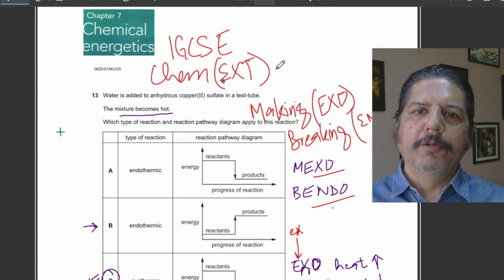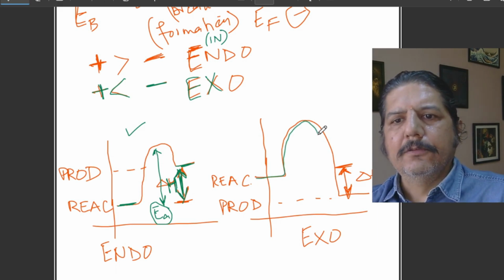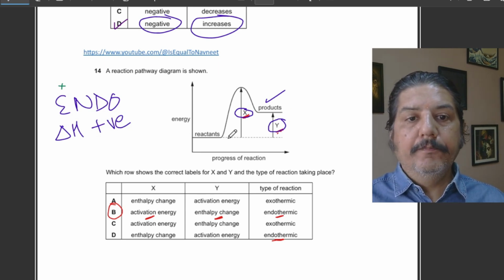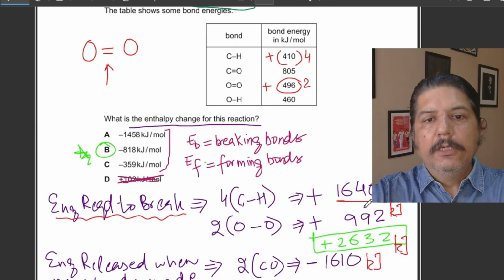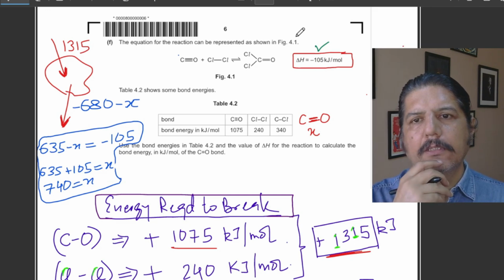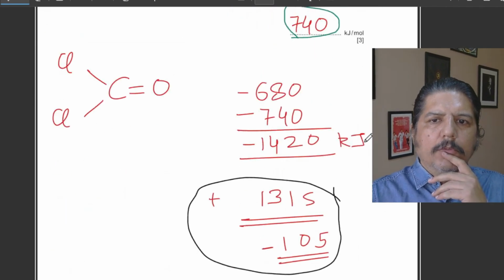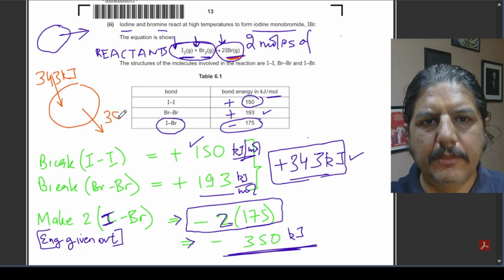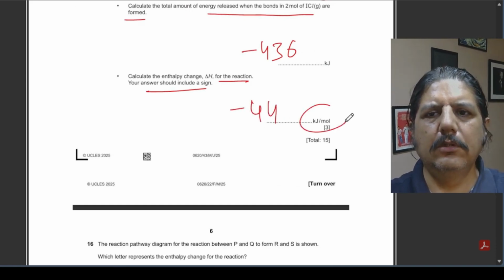IGCSE Chemistry 0620 | Chemical Energetics Past Paper | Graph based Questions Numericals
We do a thorough, exam-oriented revision of the chapter Chemical Energetics using actual Board-level questions, many of them taken directly from the 2025 Board Papers in this lecture. The session is designed to help you recognize question patterns, understand the logic, and solve both MCQs and numericals with confidence.

00:00  Welcome & Overview – What to Expect in This Chemical Energetics Lecture
01:50  Quick Revision: Endothermic vs Exothermic Reactions (Must Understand!)
07:55  Type 1 MCQs – Identifying Graphs
14:50  Type 2 _ Calculating Enthalpy Numericals
25:40  Numerical 2 _ Enthalpy
33:20 Numerical 3 _ Enthalpy
41:30 Numerical 4 _ Enthalpy

What this lecture covers:
1⃣ Core concepts of Chemical Energetics (Quick Revision)
System vs surroundings
Energy entering vs leaving the system
Sign convention for energy changes
Bond breaking (energy absorbed, +ve)
Bond formation (energy released, –ve)
Clear meaning of ΔH (enthalpy change)

2⃣ Endothermic vs Exothermic Reactions – Made Intuitive
Why energy is absorbed in endothermic reactions
Why energy is released in exothermic reactions
Real-life analogy to make concepts stick
Mnemonics to avoid confusion
Relation between:
Energy of reactants
Energy of products
Sign of ΔH

3⃣ Reaction Pathway Diagrams (Very Important for MCQs)
Identifying:
Exothermic vs endothermic reactions from graphs
Activation energy (Ea)
Enthalpy change (ΔH)
Labeling diagrams exactly as required in board exams
Questions asked directly in 2025 Board MCQs

4⃣ Activation Energy & Catalysts
Meaning of activation energy
Symbol used in textbooks (asked as 1-mark question)
Effect of catalyst:
Lowers activation energy
Does NOT change ΔH

5⃣ Bond Energy Calculations – Step by Step
Calculating ΔH using bond energies:
Energy required to break bonds (EB)
Energy released when new bonds form (EF)
Careful handling of:
Number of bonds
Number of moles
Correct signs (+ / –)
Multiple board-level numericals fully solved

6⃣ Combustion Reactions as Classic Examples
Why combustion reactions are always exothermic
Predicting sign of ΔH before calculation
Eliminating wrong MCQ options logically

7⃣ Advanced Board-Type Numericals
Questions where:
ΔH is given and bond energy is unknown
Bond energy is calculated using algebra (assuming unknown = x)
Problems asked in Feb–March 2025 Board Exams

8⃣ Reactions Covered in Detail
Methane combustion
Formation of methane from atoms
Iodine–Bromine reactions
Iodine–Chlorine reactions
Carbonyl chloride (COCl₂) bond-energy problems
Each numerical is solved with:
Clear logic
Diagrams and visualization
Proper units (kJ mol⁻¹)
Exam-ready presentation
🎯 Who should watch this lecture?
Students revising Chemical Energetics for Board Exams
Those confused between endothermic and exothermic reactions
Students struggling with bond energy numericals
Anyone aiming for full marks in MCQs + numericals

IGCSE
IGCSE 2026 (Adjust the year as the exam cycle approaches)
IGCSE Prep
IGCSE Exam
Cambridge IGCSE
CIE (For the Cambridge International Education board)
IGCSE Chemistry
Chemistry 0620
O level Chemistry
Chemistry Tutor
Science Education

International SchoolUAE